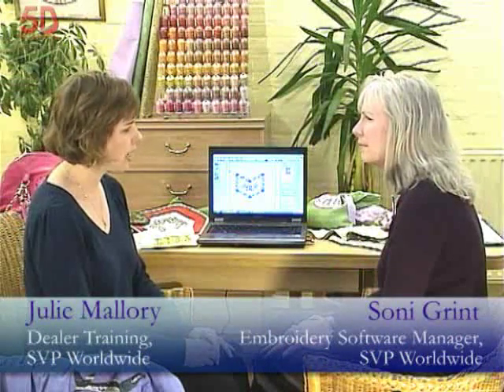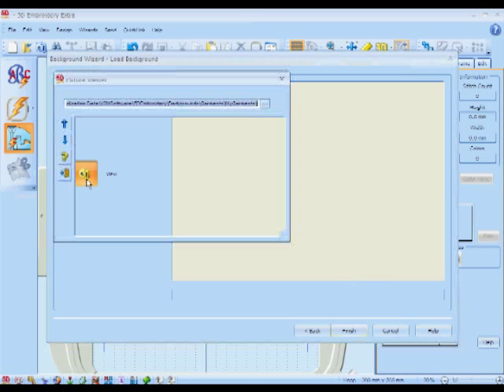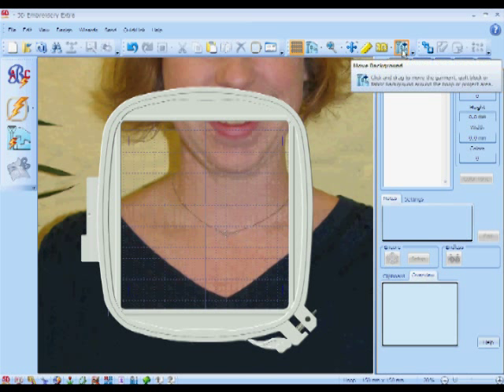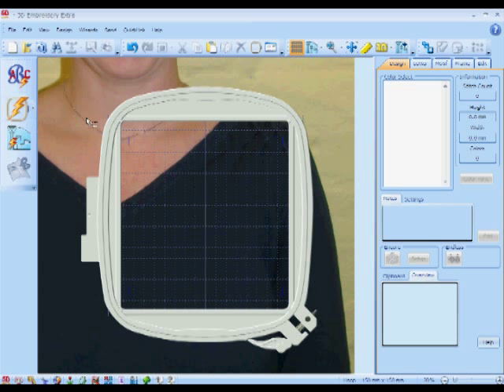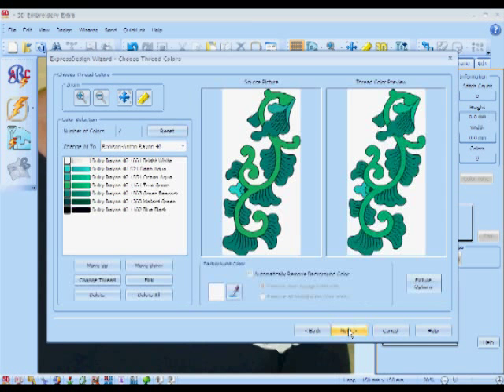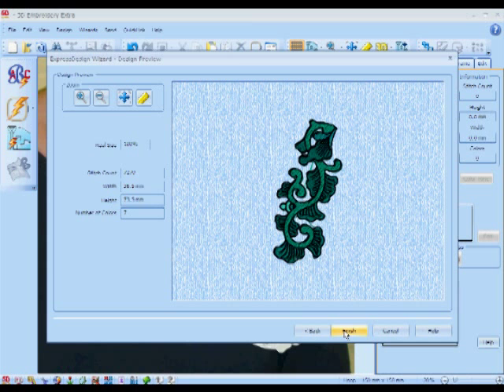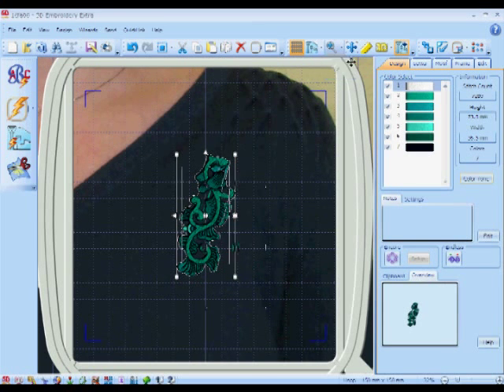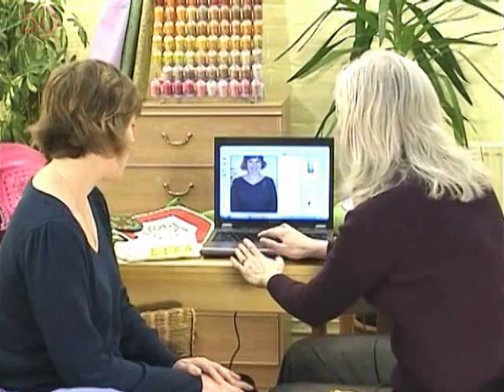5D™ Embroidery Extra New Features Part 1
Background Wizard
Julie Mallory and Soni Grint show how you can take a picture of your garment, then create an embroidery project to fit it exactly in 5D™ Embroidery Extra.